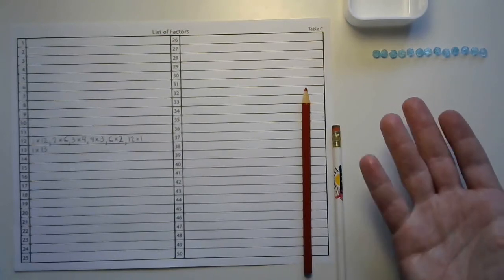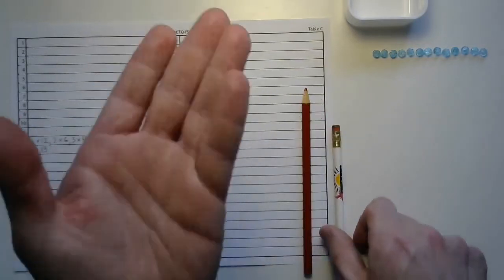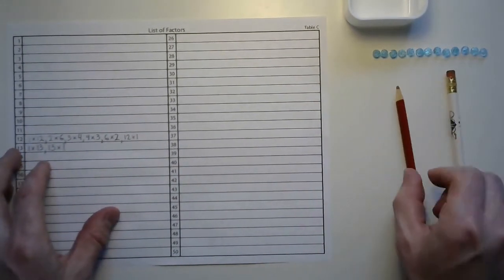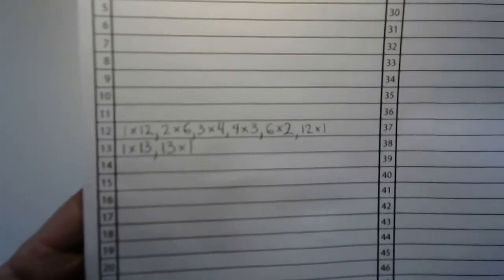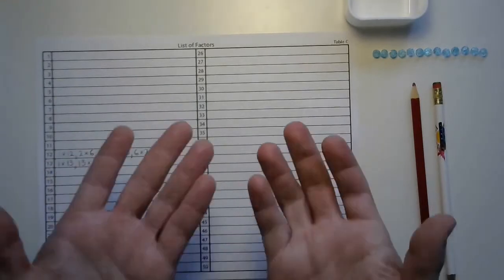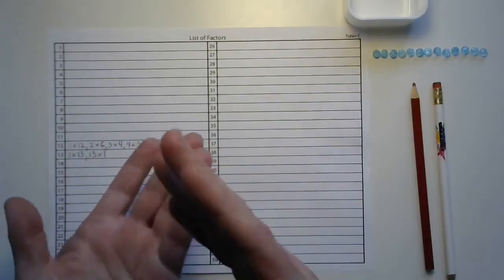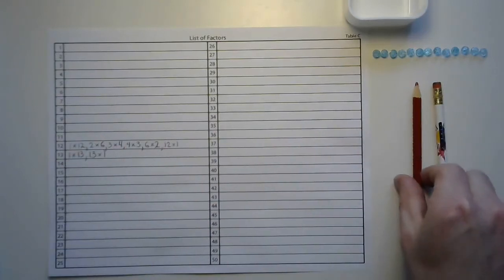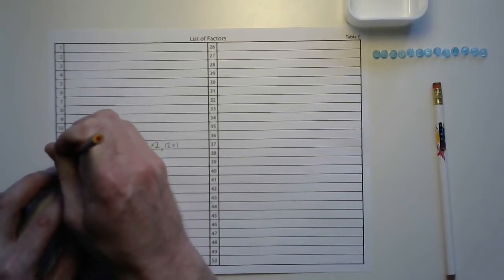Table C and D and Prime Numbers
Get those factor pairs organized and weed out all of those prime numbers too!